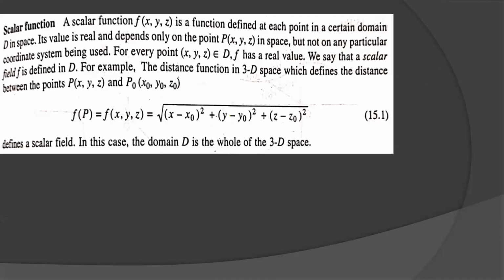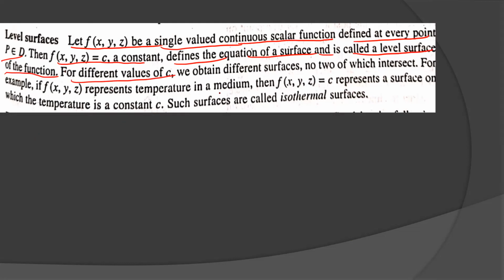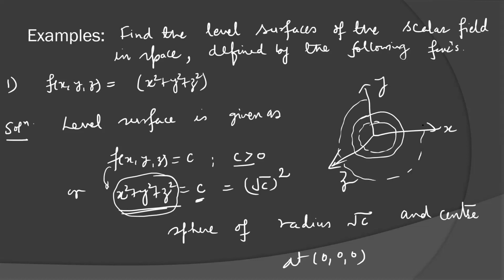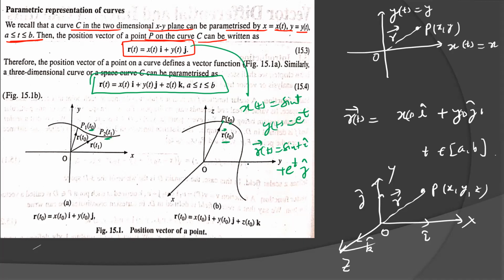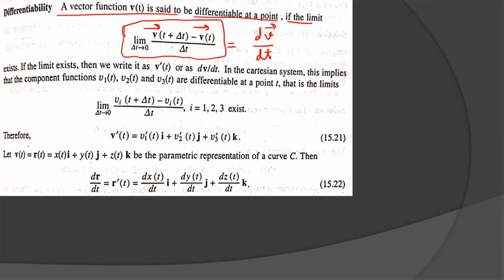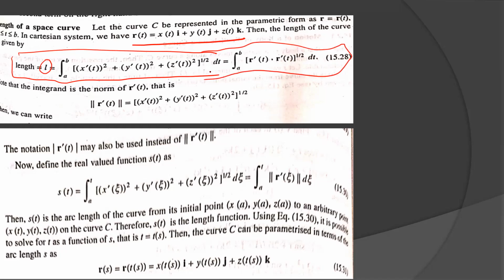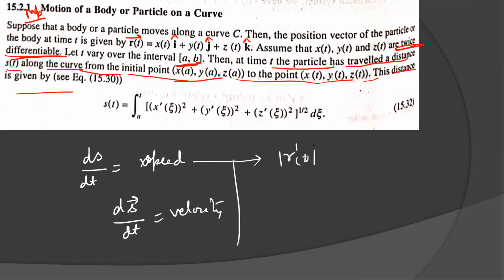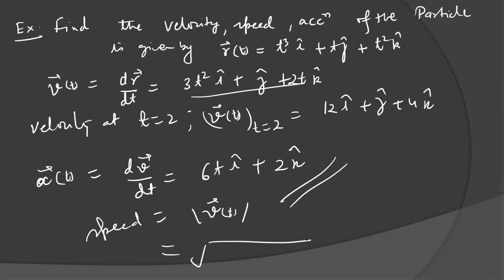Lecture 31 (Vector Differential Introduction)(Vector Calculus)(Engineering Maths for Gate & ESE)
Scalar Function|
Vector Function|
Level Surfaces|
Motion of a body